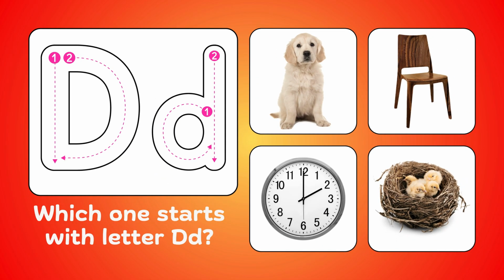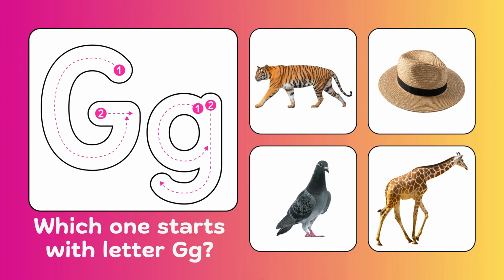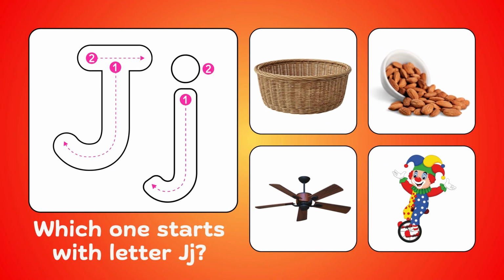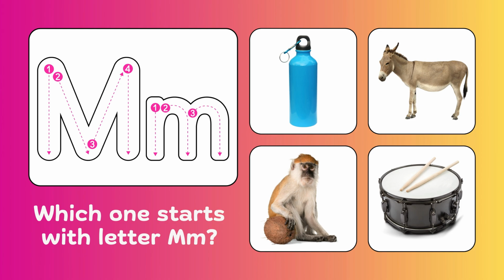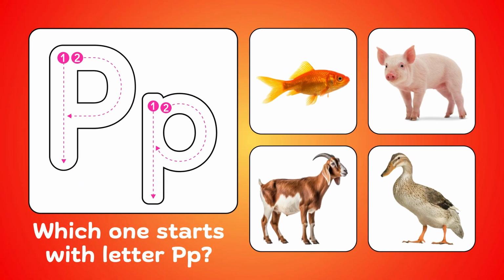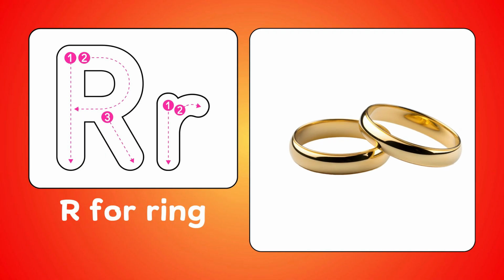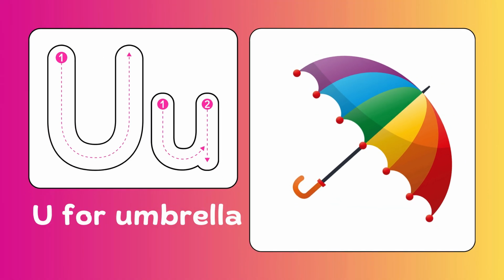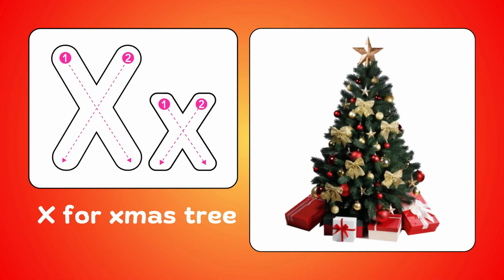Learn Your ABCs: The Ultimate Alphabet Quiz!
Learn ABCs with interactive learning alphabets A to Z video, toddlers will play a fun Guess the Picture Quiz. Can you spot which one starts with the letter?

This educational game helps kids master phonics and object recognition. Pause and guess before we reveal the answer! Superb for preschool learning.